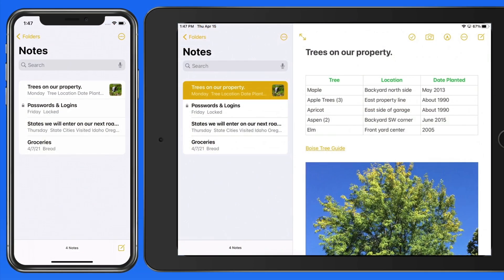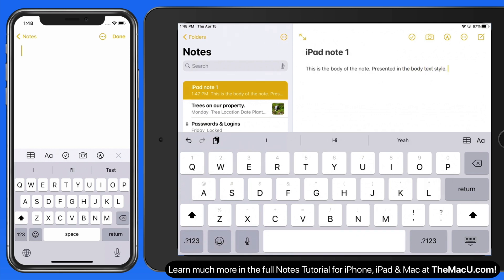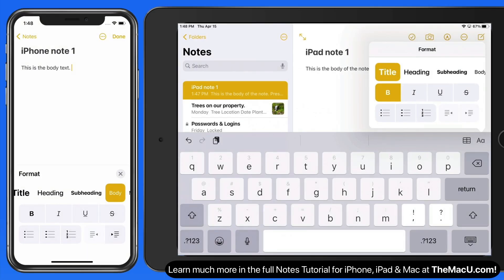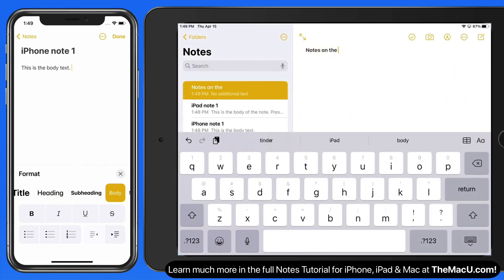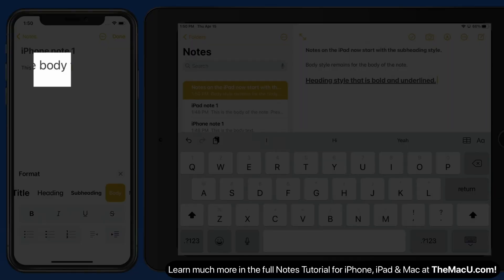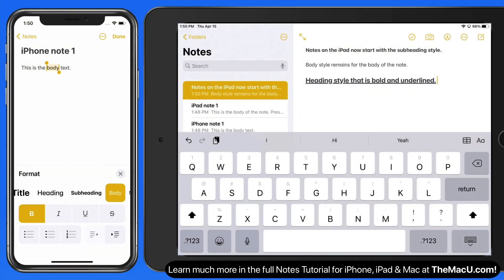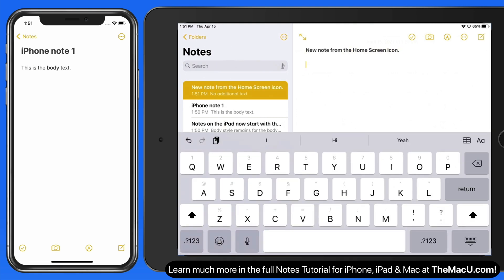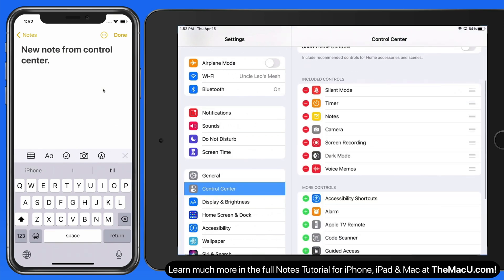How to Create & Format Notes on iPhone or iPad! (Notes App Tutorial)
In this lesson from our full tutorial on the Notes App for iOS & Mac see how to create new notes as well as format their text. We also look at how you can preset the format for a note in settings. Learn much more in the full tutorial